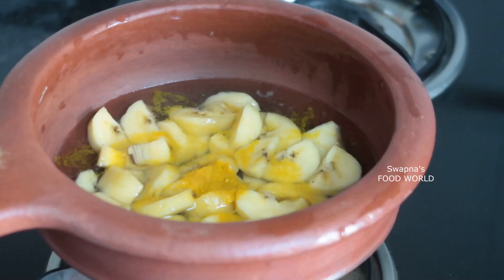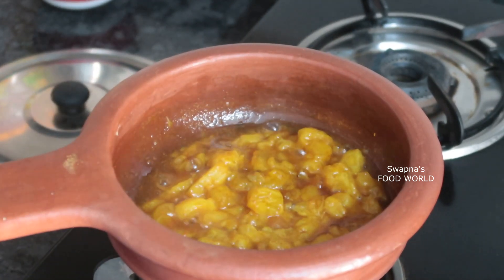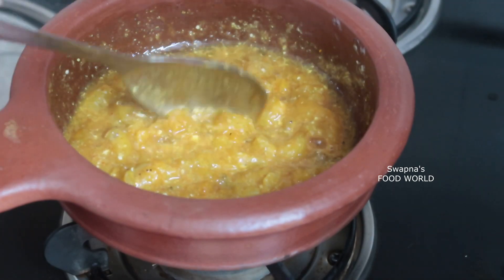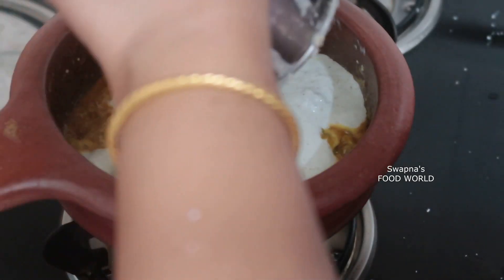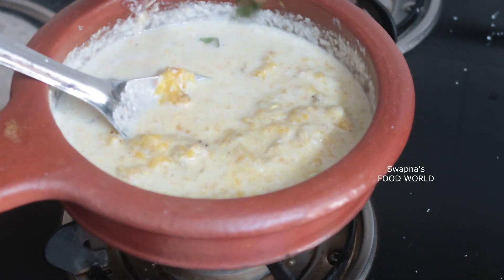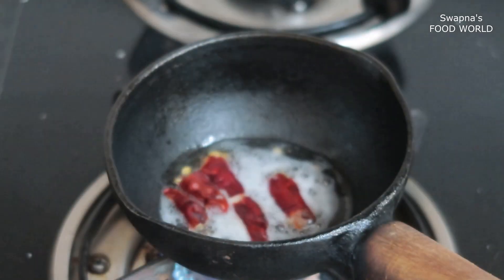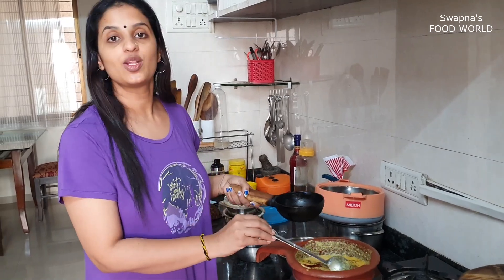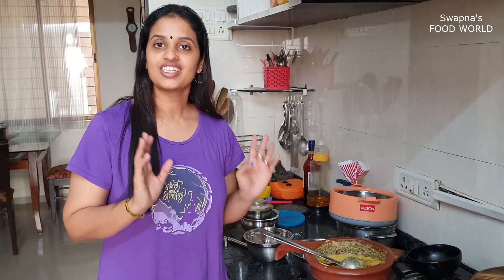ചോറിന്‌ ഈ പഴം പുളിശ്ശേരി മാത്രം മതി || Pazham Pulisseri || Easy Pulissery || 1 minute recipe video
My Cameras, Laptop & Editing Software
DSLR Camera Vlog / Food Shooting
Vlog / Food Shooting Digital Camera
Mobile Vlog Shooting